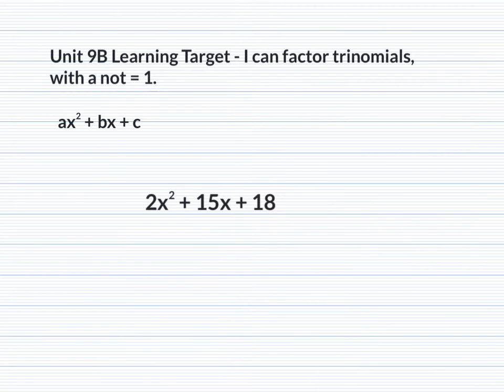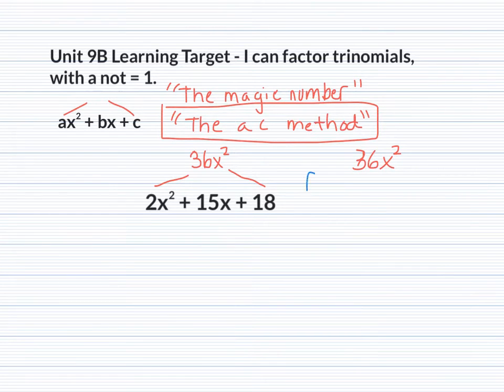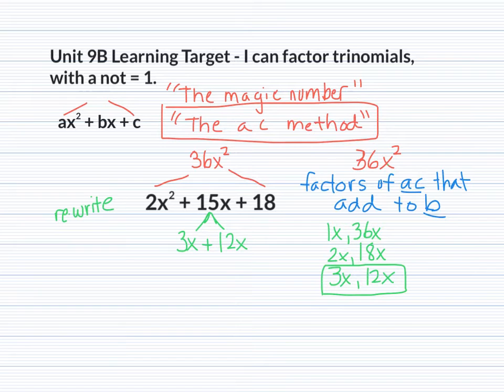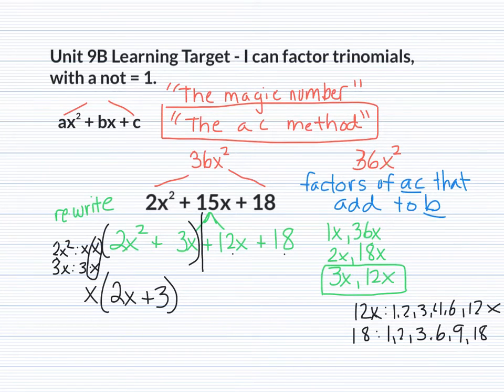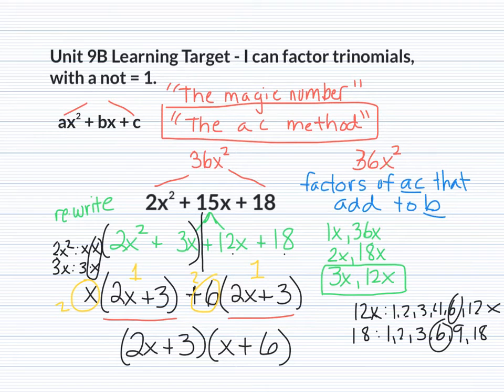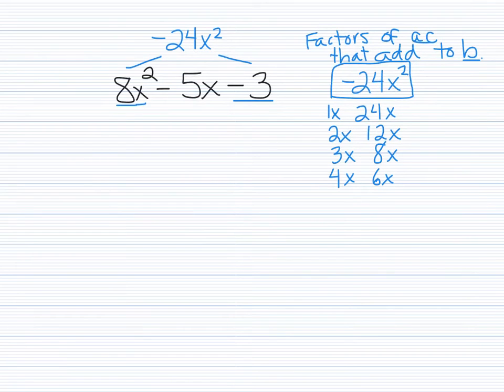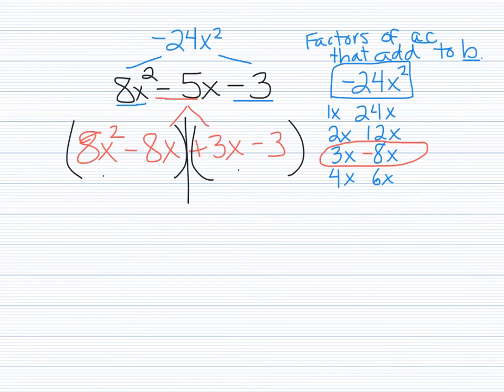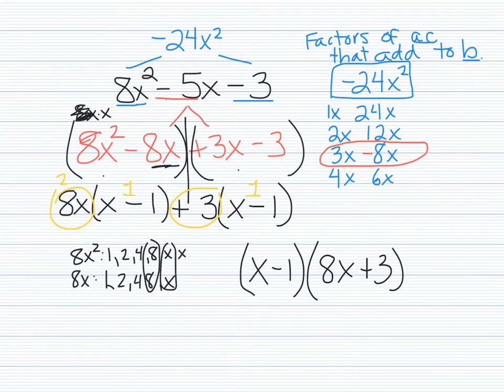Unit 9B LT - I can factor trinomials with a not = 1